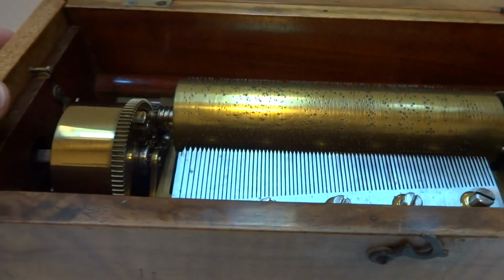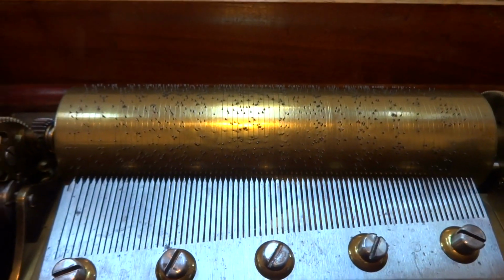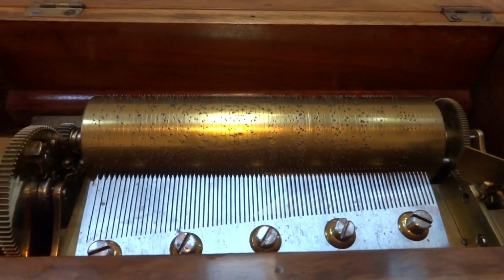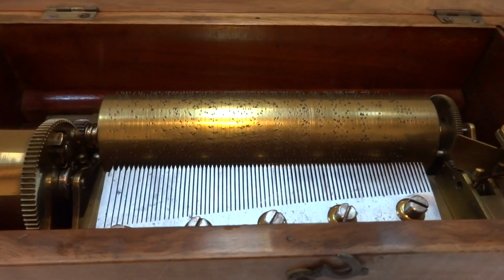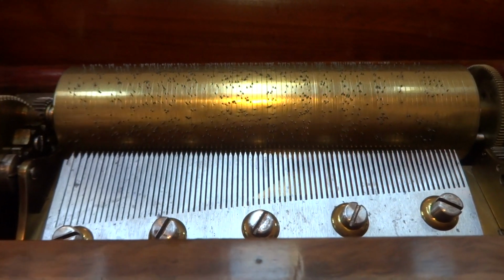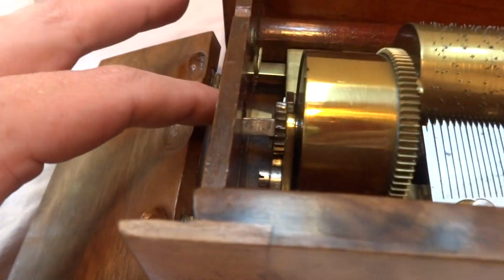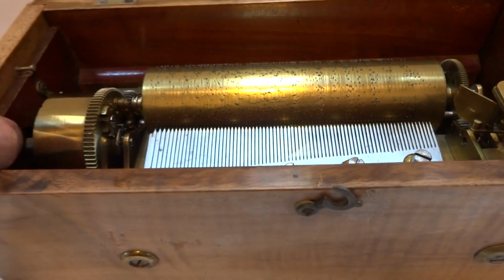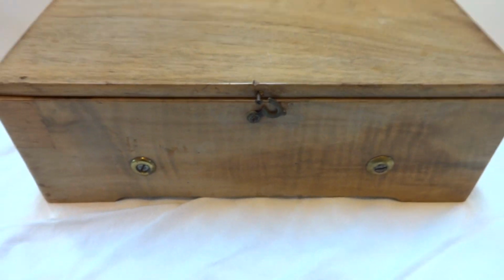Antique (circa 1829) Ducommun Girod music box